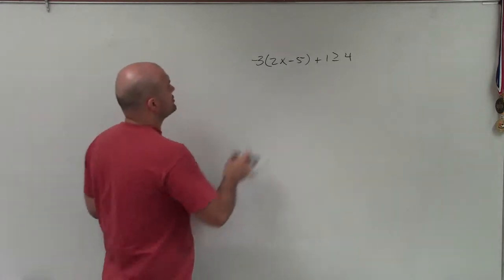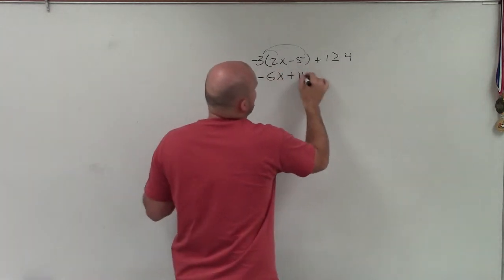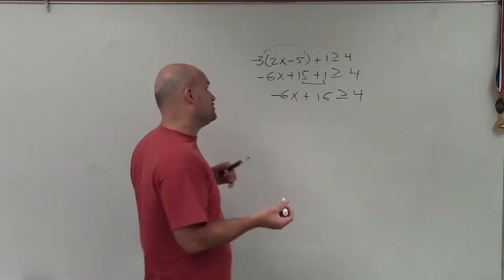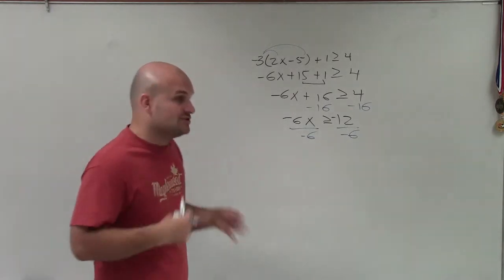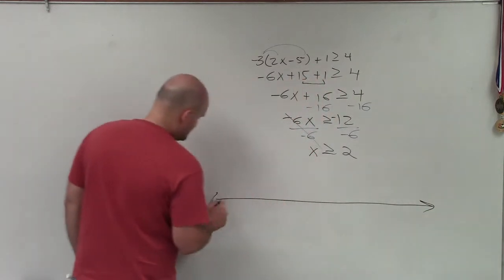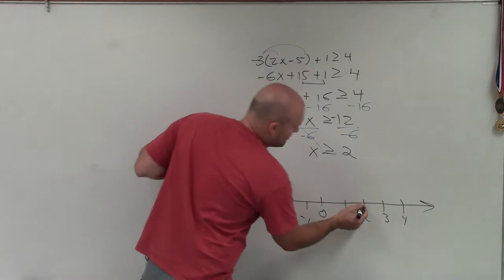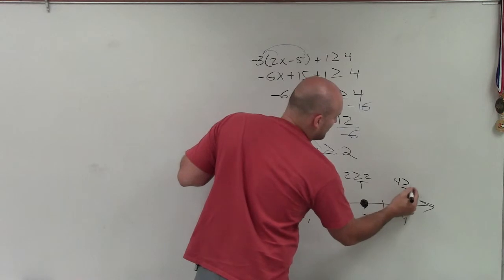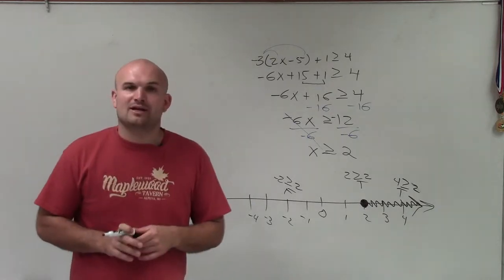Learn how to solve a multi step inequality and graph the solution